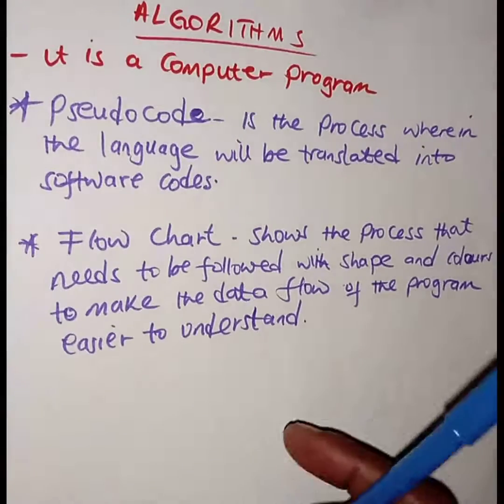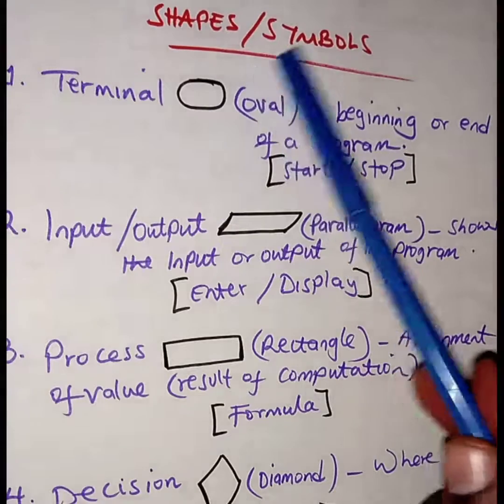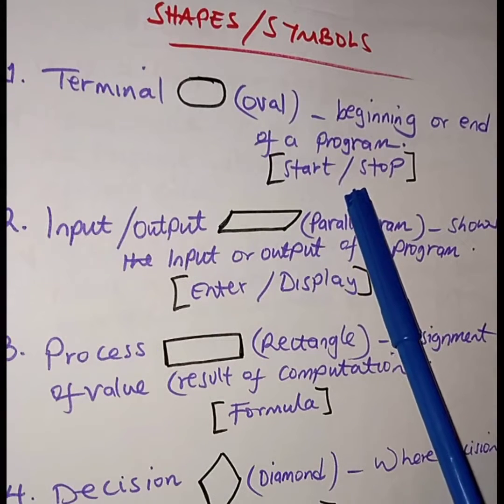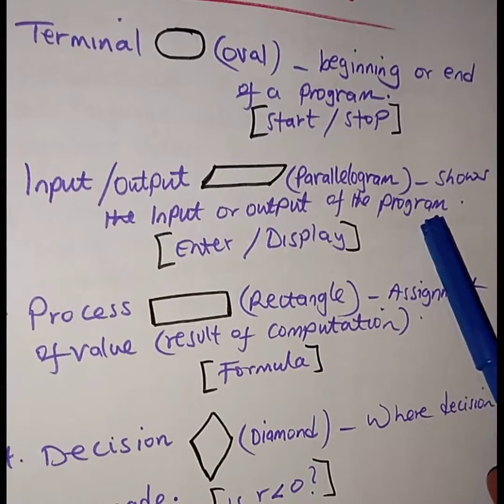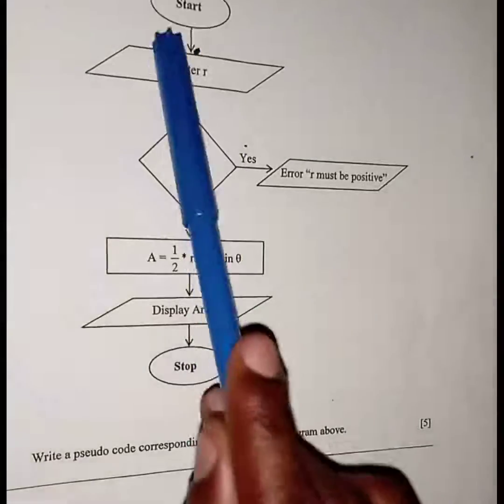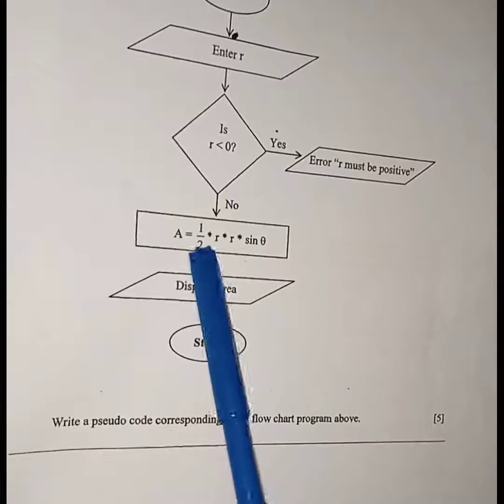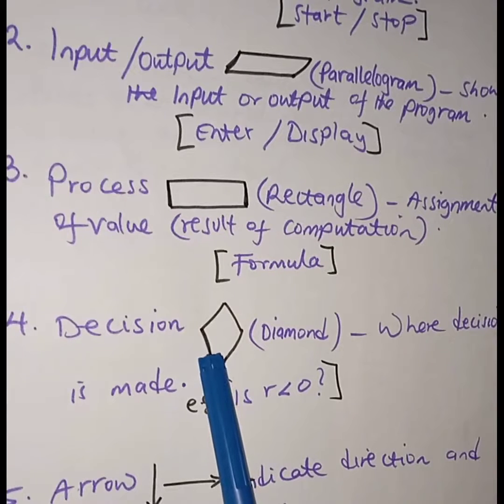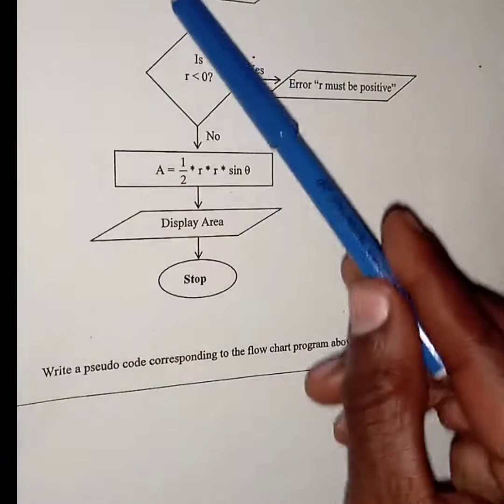Algorithms: Pseudo code and Flow Chart